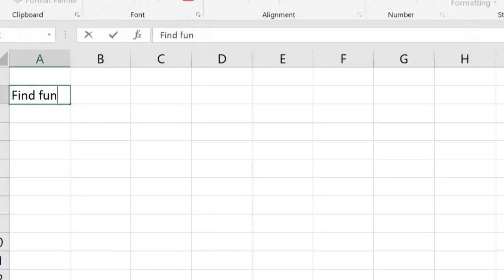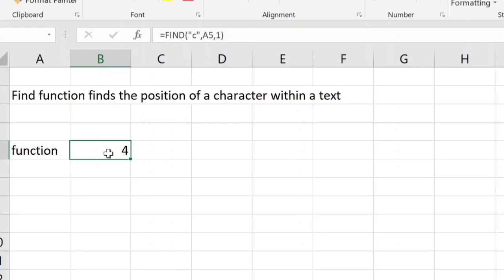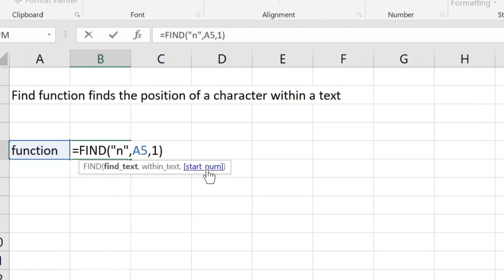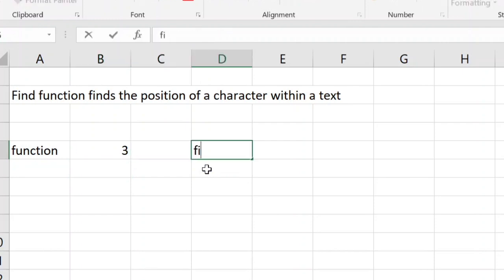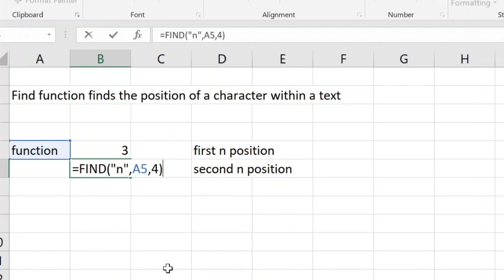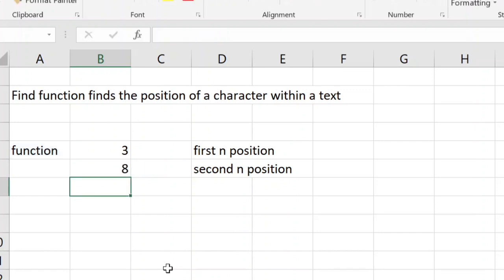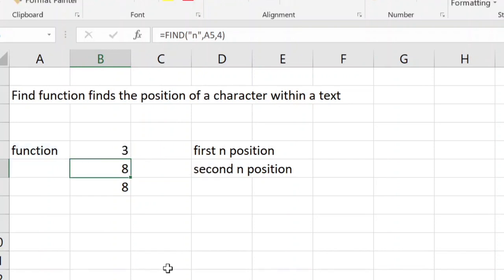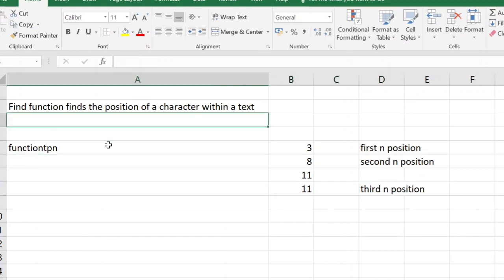What is Start_num under Find function in Excel; How to use Find function in Excel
Find function full formula in Excel. What is [Start_num] under Find function in Excel.